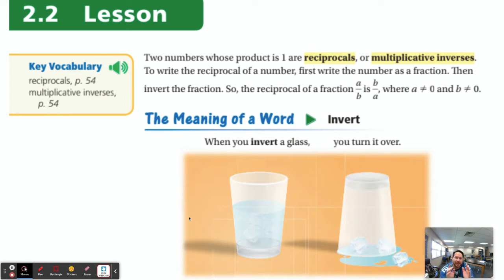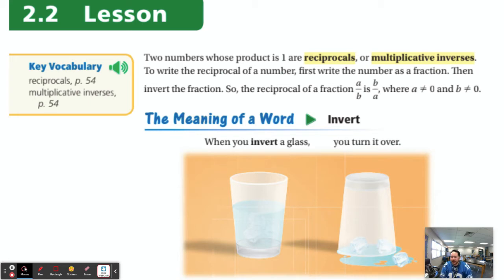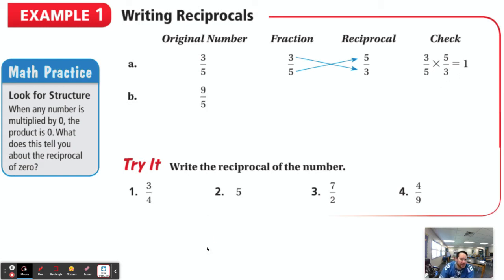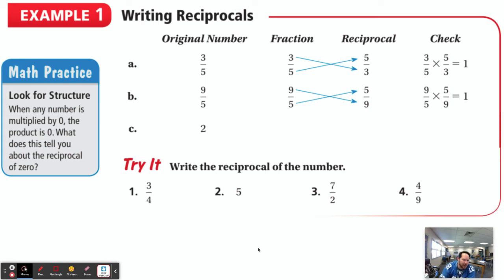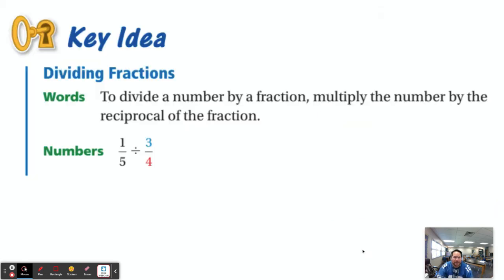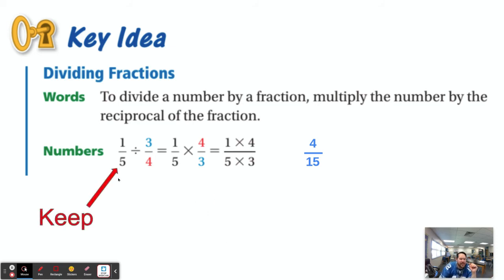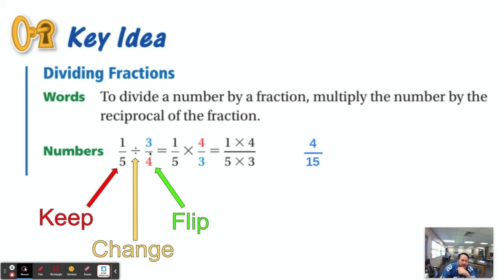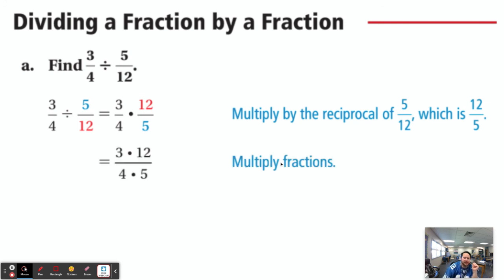2.2 - Dividing Fractions G6